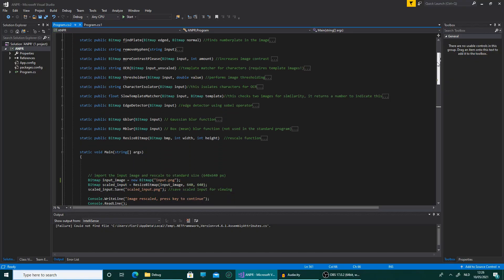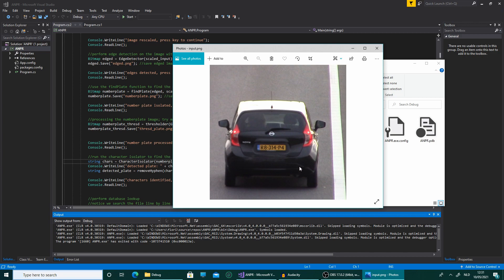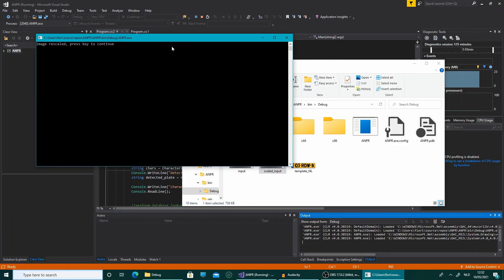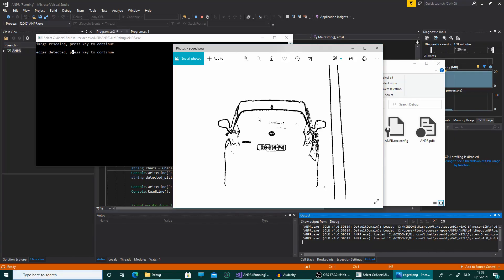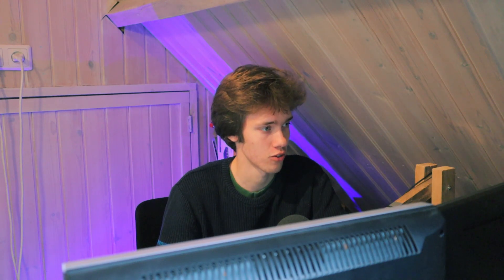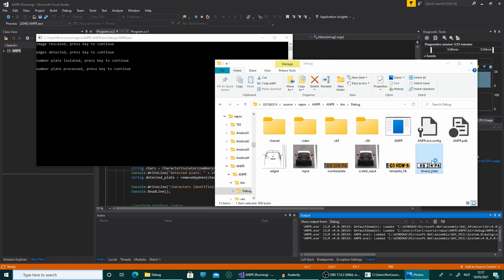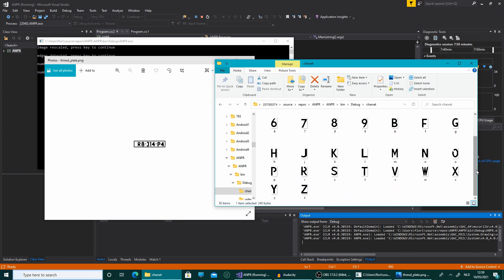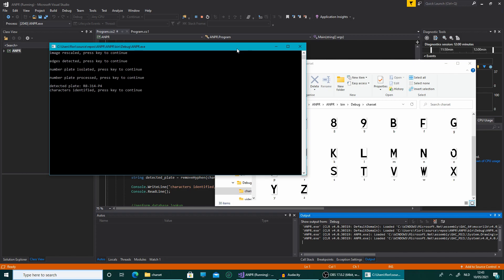How do computers read number plates? (AKIO TV)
In this video, we take a look at some ANPR software I made. It works surprisingly well considering just how basic it is.